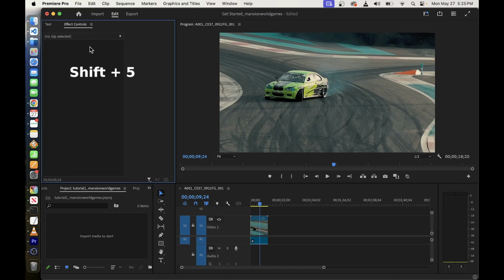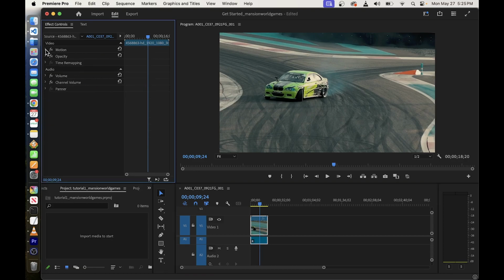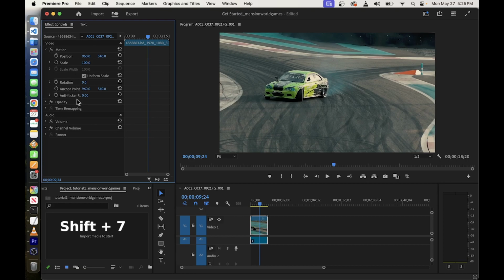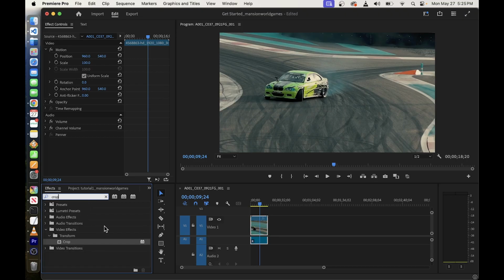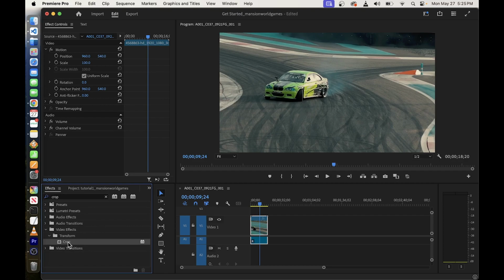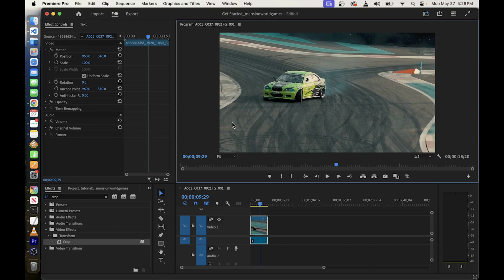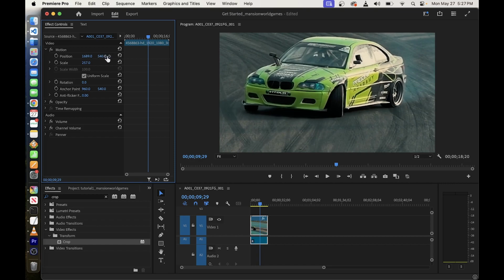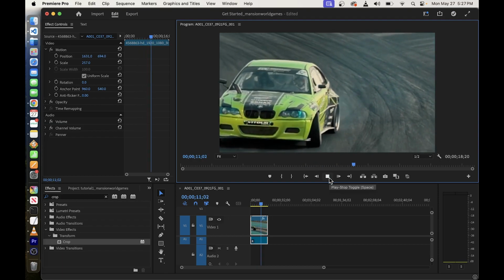How To Crop Video In Premiere Pro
This tutorial will show you how to crop a video in premiere pro. There are two ways to crop a video clip in premiere pro. One, is without changing aspect ratio or size of the video, by adding black borders around area of interest. And two, by using zoom and position controls to imitate cropping part of a video. This tutorial shows both methods.

Timestamps:
00:00 how to crop video in premiere pro
00:23 access crop controls in effects tab (shift + 5)
00:45 where is crop controls in premiere pro?
00:55 drag and drop crop to video clip
01:11 crop by adding black borders on left, right, top or bottom of video clip
01:35 how to crop video in premiere pro by zoom and position